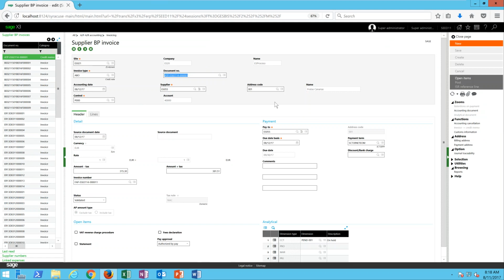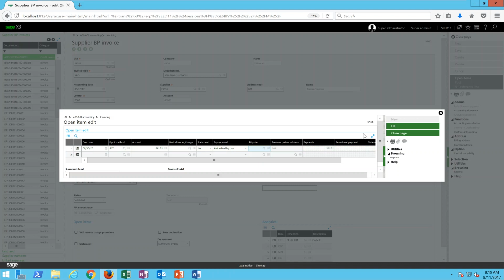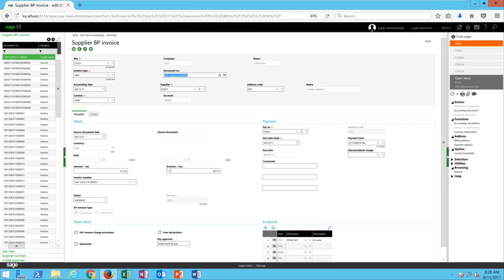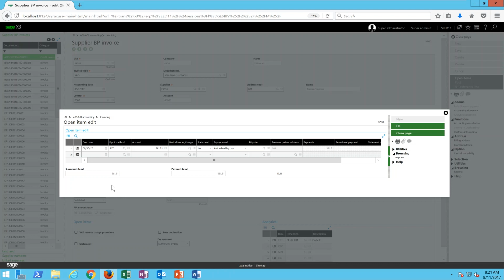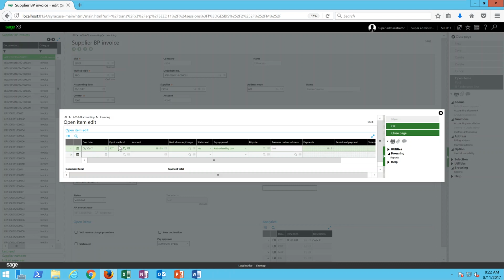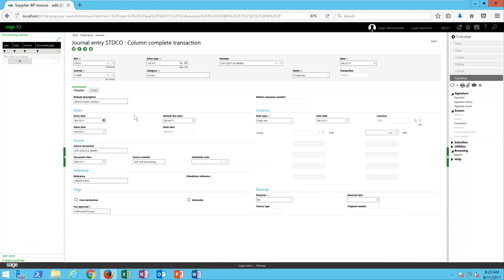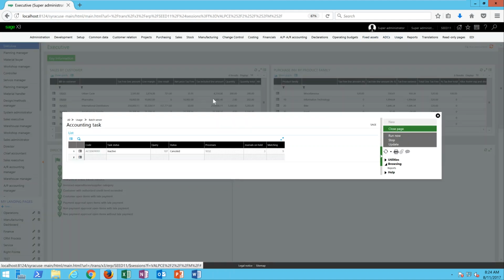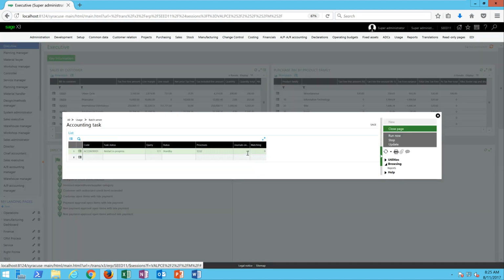Invoice not Showing up for Payment in X3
This video covers the most common reasons that users encounter when they go to remit payment on an invoice and it doesn't show up in the payment proposal or open items left list.